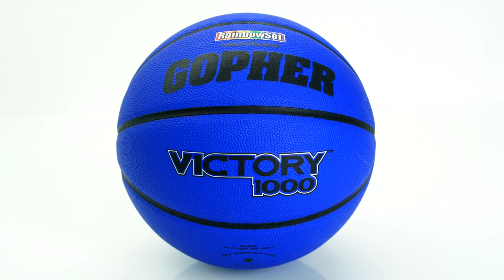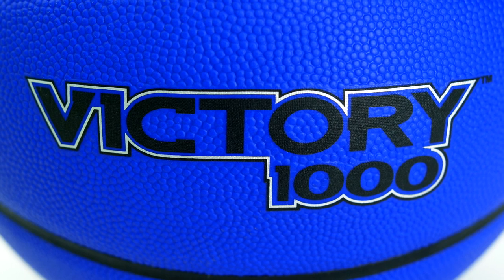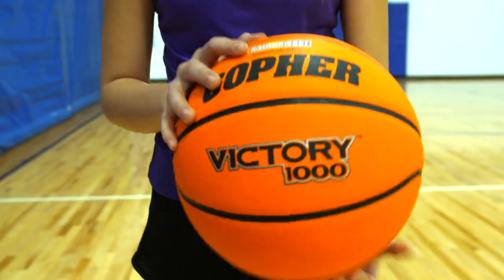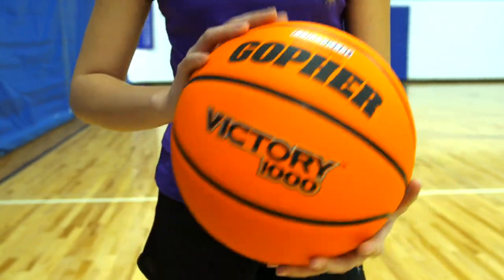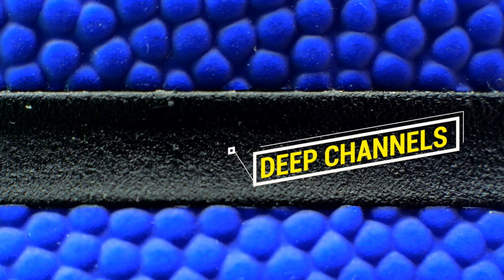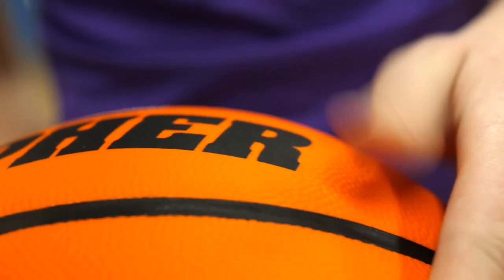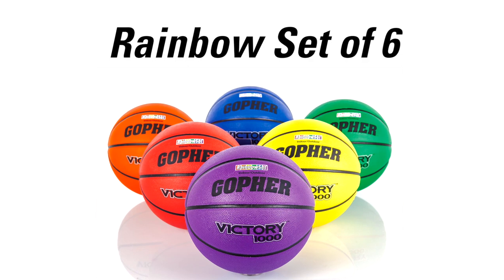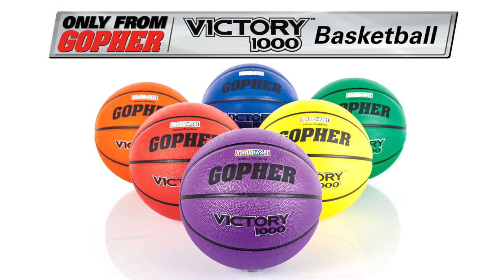Rainbow Colored Basketballs for Indoors and Outdoors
Our durable, all-surface Victory 1000™ ball, now in Rainbow® colors!

The only multi-colored composite basketballs on the market feature a durable composite cover that holds up to use on multiple surfaces. The vibrant colors create instant class organization on the playground or in the gym.

Easy Class Organization

Rainbow® colors make it easy to divide students into different groups for drills, indoors or out. Players will get excited to play basketball with these fun colors, and it’s a simple way to shake up your basketball unit.

Durable Design

Composite cover withstands play on outdoor surfaces, while also maintaining the feel and tack of an indoor ball. Deep channels on the ball give players better grip and an easier time with ball handling.